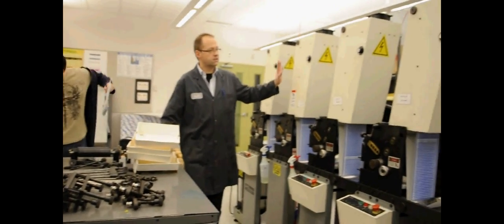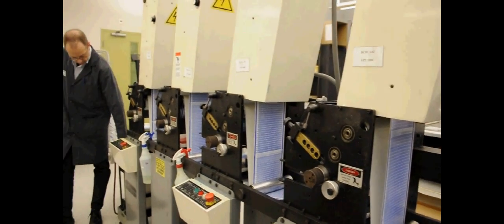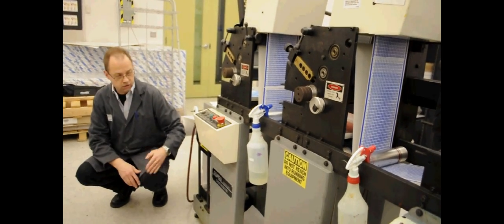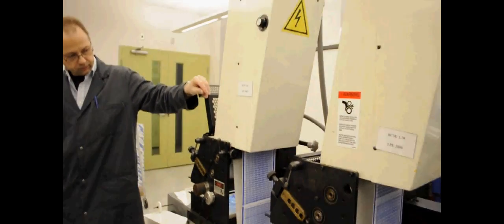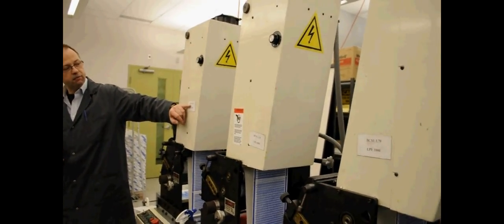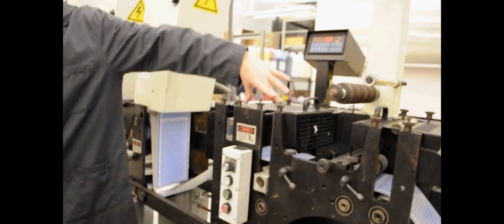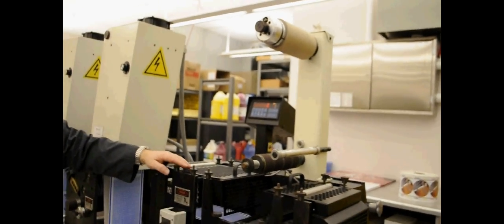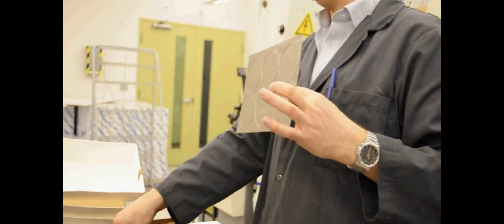Flexographic Press Run Tutorial - The Basics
Tutorial on the basic parts of the Comco Cadet Label Press.

This is a 6 part tutorial on the basics of running a Flexographic Press.

Produced and Created by: RyePack

We are a student group born out of Ryerson's School of Graphic Communications Management that is dedicated towards the technology and advancement of packaging.